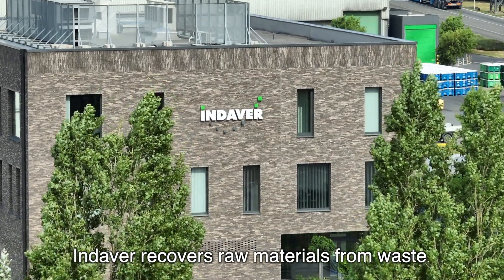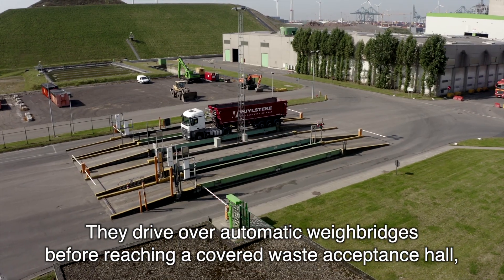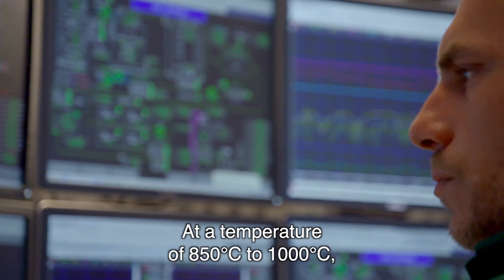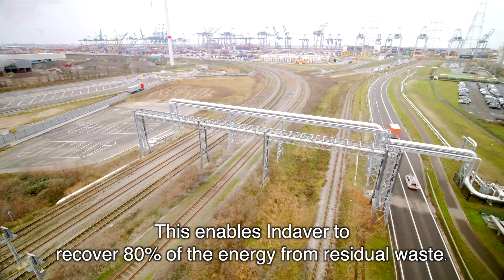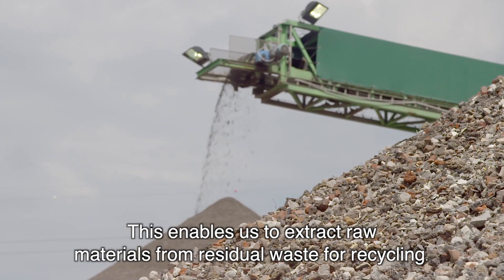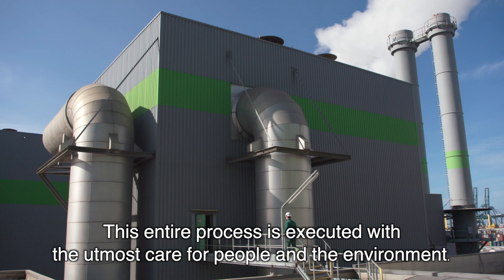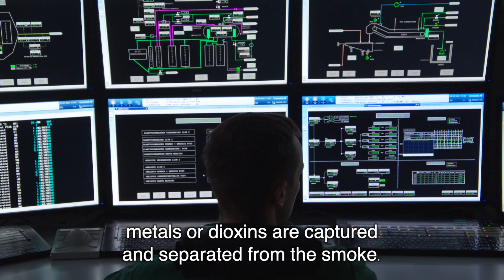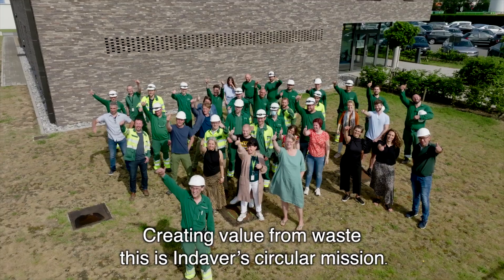Grate incinerators: thermal treatment with energy recovery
(ENG, Subtitled) In the grate incinerators, the non-recyclable fraction of non-hazardous household waste and comparable industrial waste is thermally processed. The energy from incineration is converted into steam and power for Indaver and for third parties. In the ash treatment facility, a number of fractions are recovered from the bottom ashes for useful application.